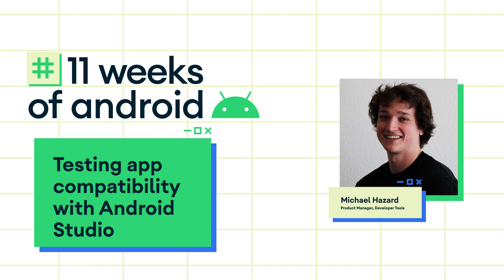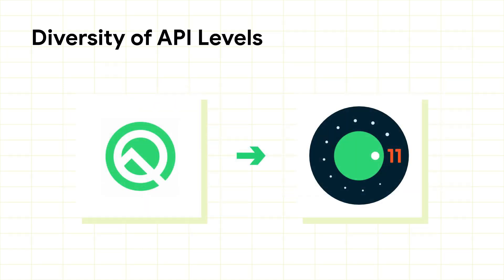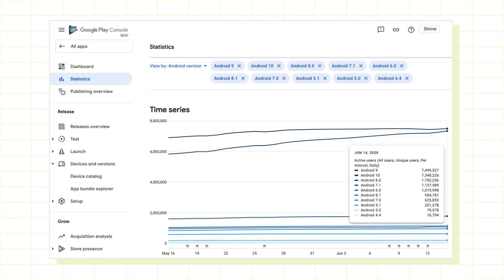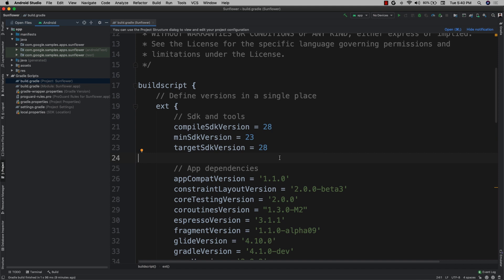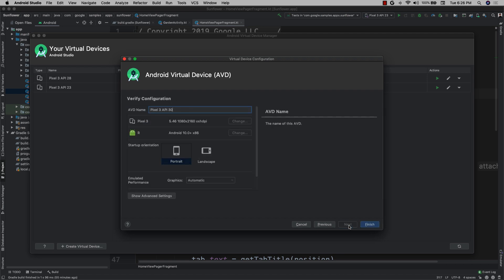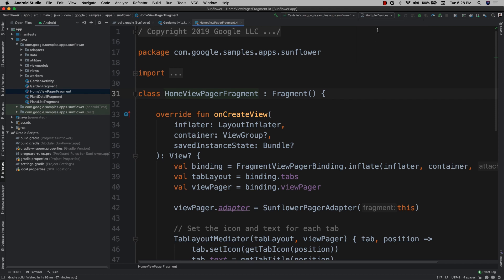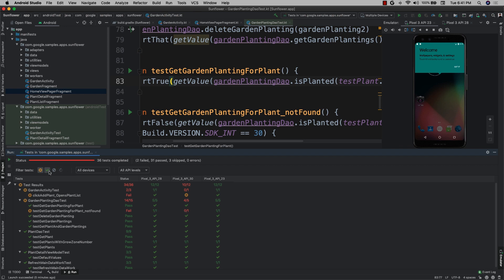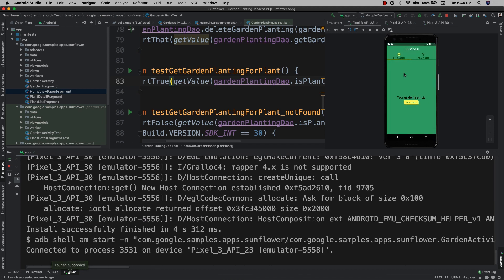Testing app compatibility with Android Studio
In this session, Michael will demonstrate how Android Studio is making it easier than ever before to test your apps compatibility across a wide variety of API levels and form factors.

Speaker:
Michael Hazard